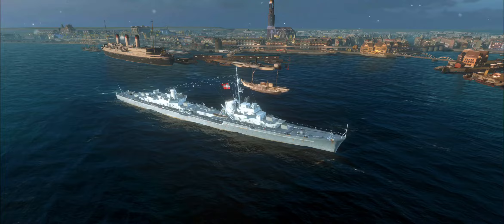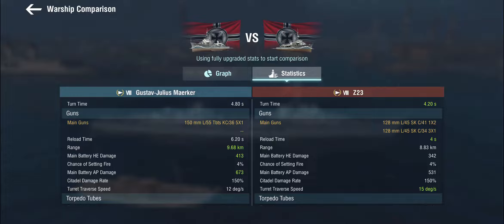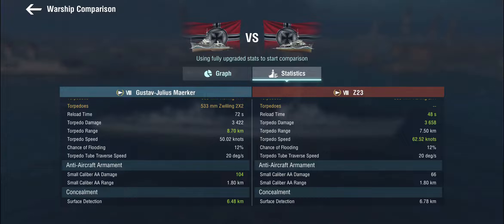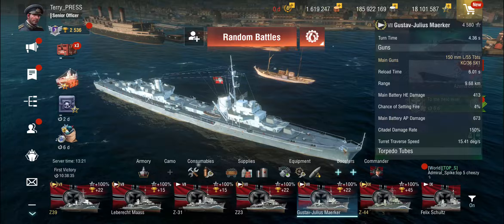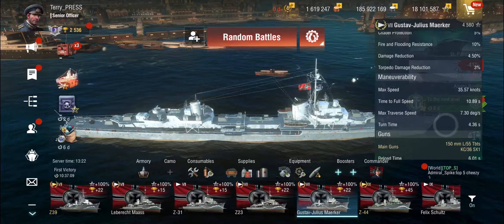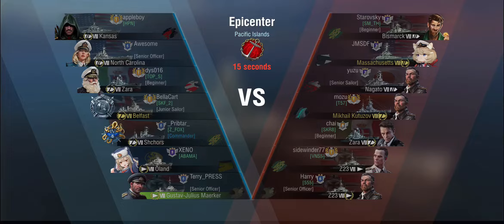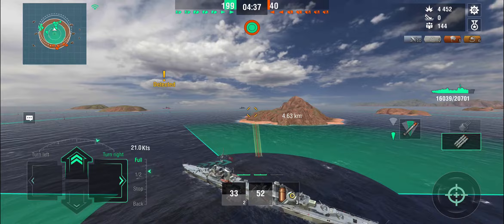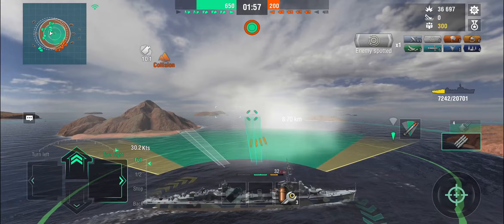World of Warships Blitz - German destroyer "Gustav-Julius Maerker" review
The Germans tried to design a ... thing. Not a cruiser hybrid, or a counter to the French ... things ... but just a large destroyer with large guns, ok? And then Admiral Raeder told them to stop that, because it didn't work. Well, now we have it in the game. Following me so far? If you can see where this is going, come along for a journey to find out how much fun I can have with a commentary - no such thing as a bad ship, if I can make it entertaining, right?

Right?

00:00 Intro
00:50 History
02:17 Stats
10:20 Build
17:03 Battle 1
24:59 Battle 2
32:53 Conclusion